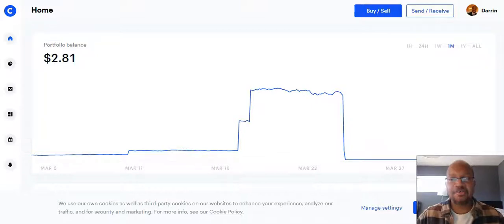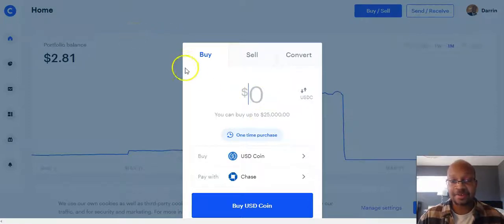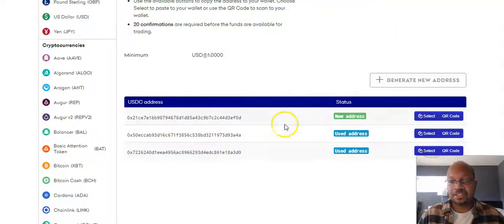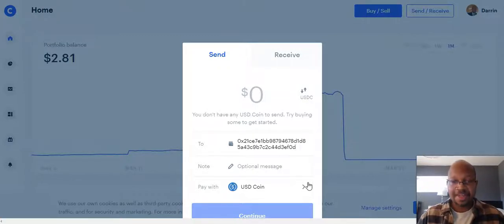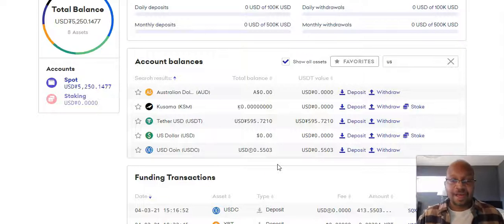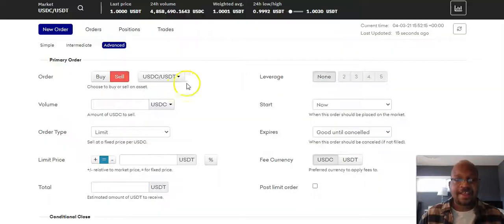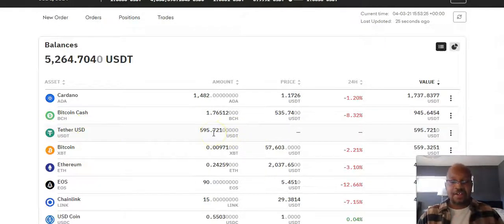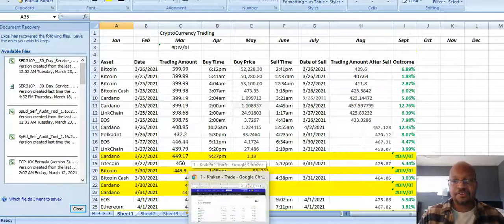Copyprotraders How to Fund Your Kraken Exchange Quickly Without Using Bitcoin or Bank Wires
Copyprotraders - How to Fund Your Kraken Exchange Quickly Without Using Bitcoin or Bank Wires.  In this video I show you a great way to fund your Kraken account quickly (potentially within minutes). Most people go for the bank wire or simply buy bitcoin and send it off to their cryptocurrency exchange.  I explore the 2 main problems with using bitcoin to fund your Kraken account. After you watch this video you will be able to fund your account without the threat of losing value by the time your Bitcoin clears and makes it to your account due to it’s volatility.

Any earnings or income statements, or any earnings or income examples, are only estimates of what I think you could earn. There is no assurance you will do as well as stated in any examples. If you rely upon any figures provided, you must accept the entire risk of not doing as well as the information provided. This applies whether the earnings or income examples are monetary in nature or pertain to other business benefits.

There is no assurance that any prior successes or past results as to earnings or income will apply, nor can any prior successes be uses as an indication of your future success or results from any of the information, content, or strategies. Any and all claims or representations as to income or earnings (whether monetary or convertible to cash or not) are not to be considered as “average earnings”.